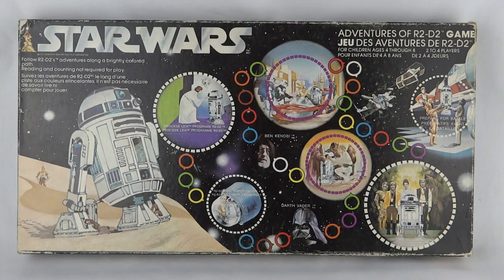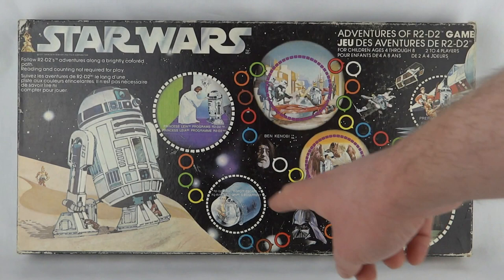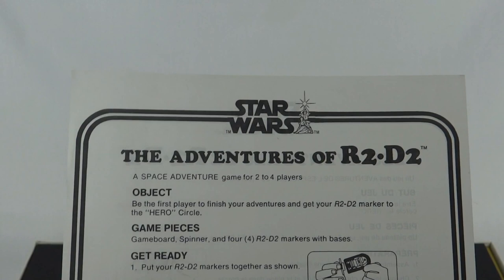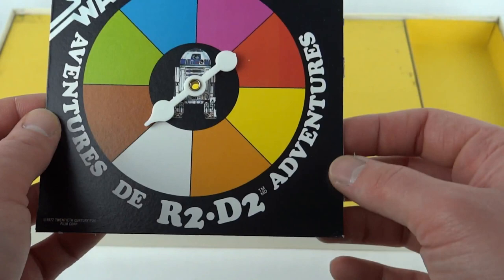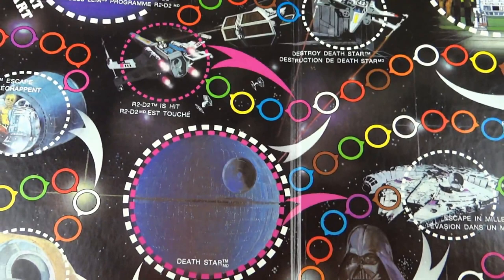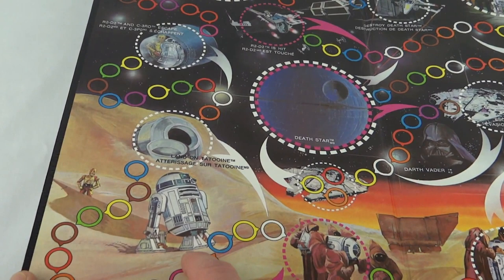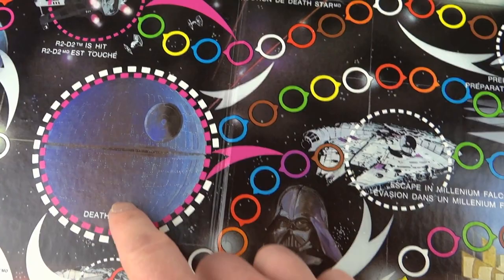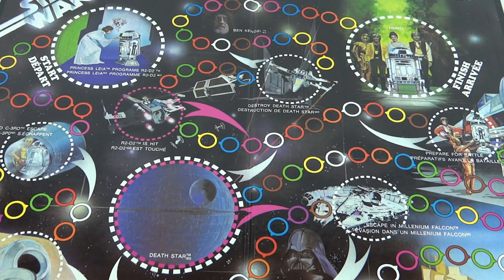Star Wars - Vintage Adventures of R2-D2 board game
Star Wars - Vintage Adventures of R2-D2 board game review by ActionJackMan